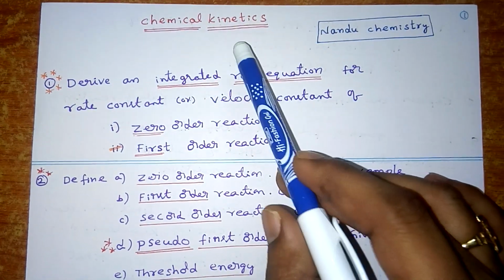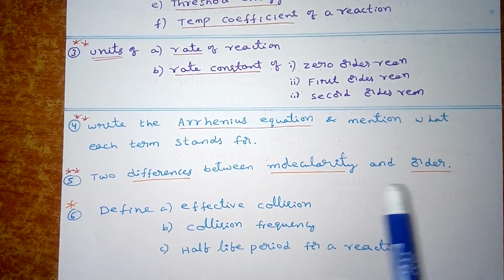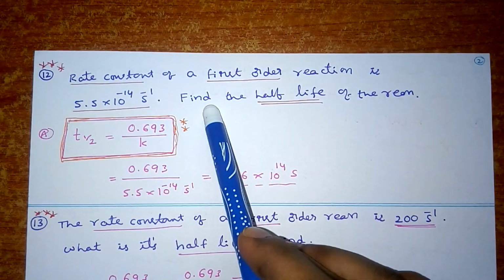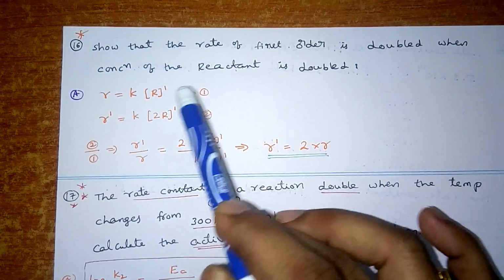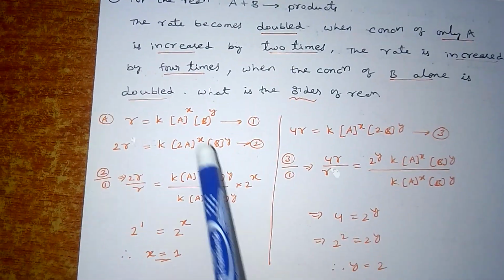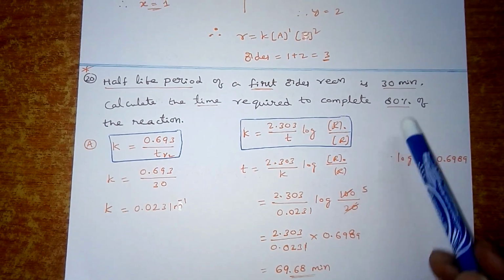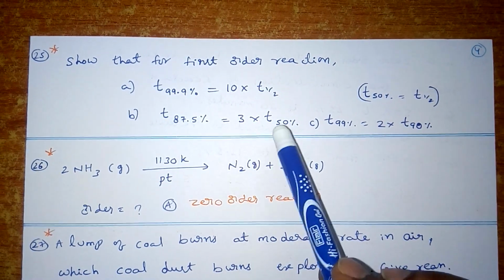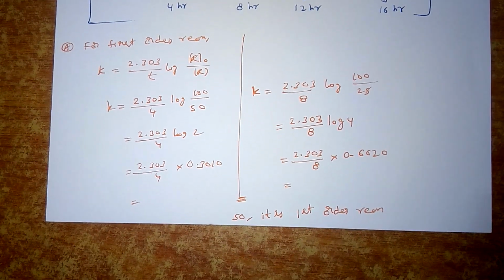CHEMICAL KINETICS IMPORTANT QUESTIONS (PU BOARD)